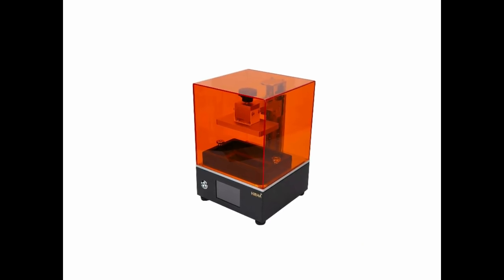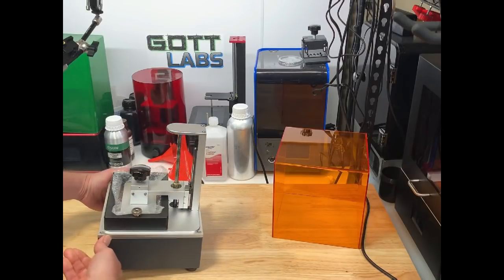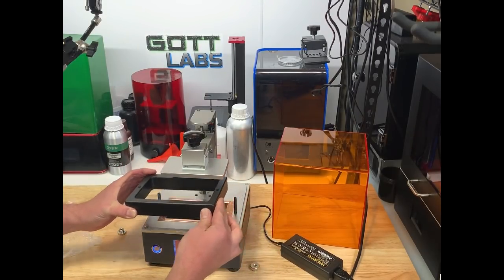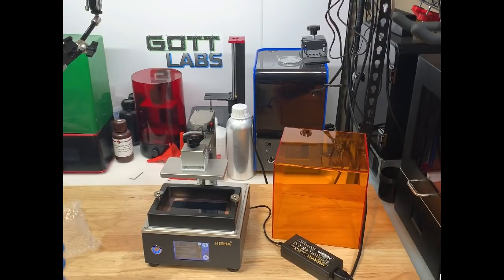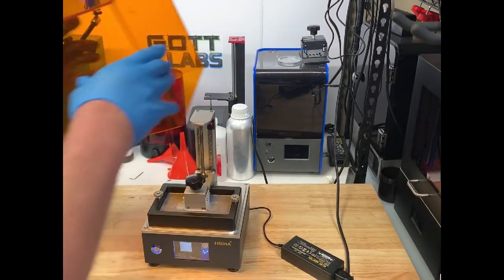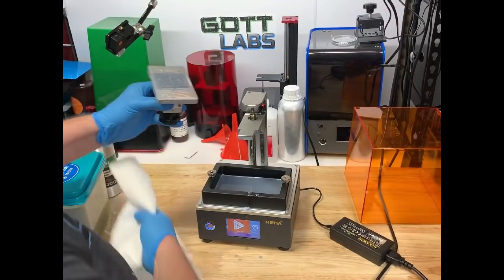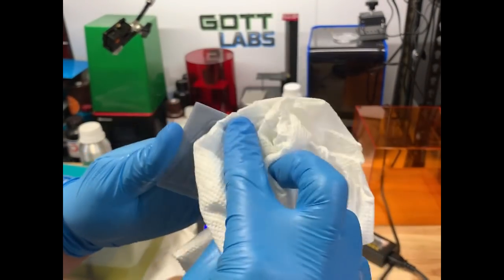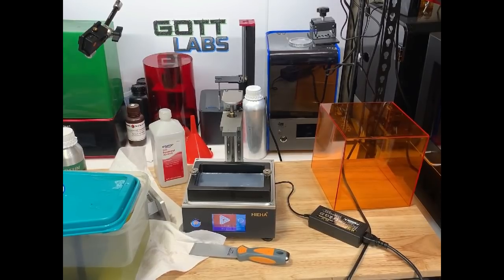HiEHA SQ1 LCD SLA Printer- New Model. Initial setup and print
I set up and test the HiEHA SQ1 LCD SLA 3D printer. It's a new model, and there isn't much information out there about them yet. This is one of the first ones, and we got to test it!

Pretty impressive machine so far. This video covers the initial unboxing and setup of the machine, as well as the first print.